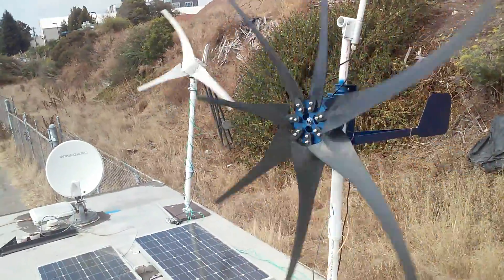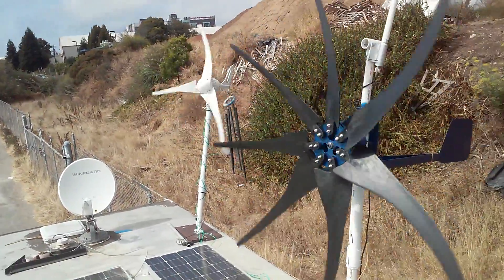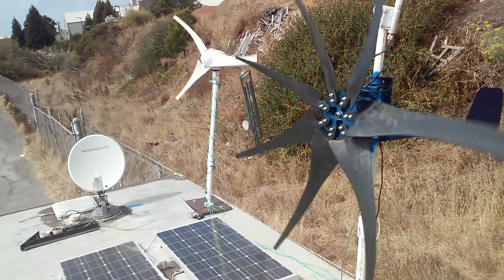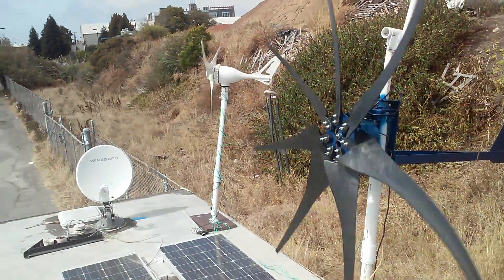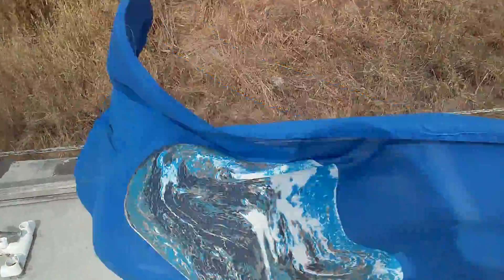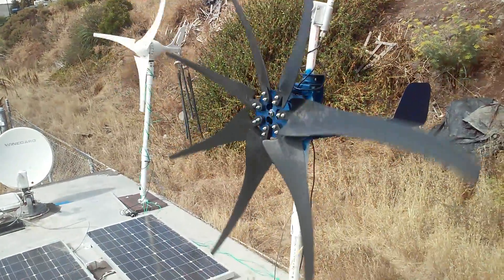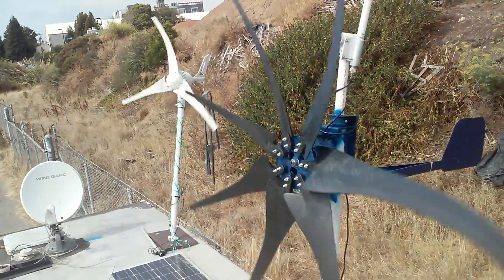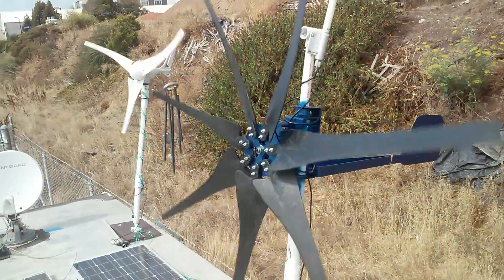RV Wind Power 1000w set up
Turbines rated for 500w each full power... Pulling 50-60w with wind speed of 12mph, with 15mph gusts producing 160w. Sustained winds, near the ocean.